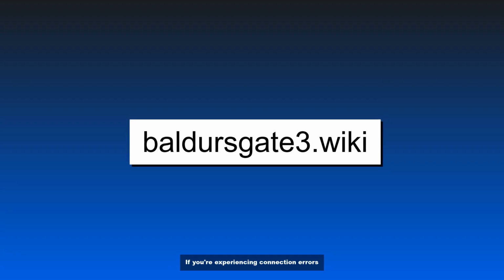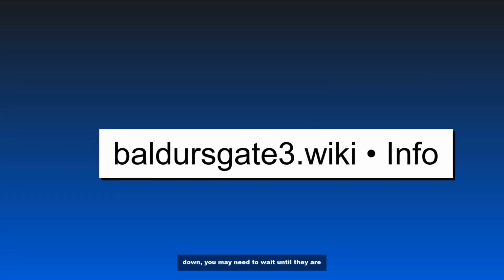How To Improve Baldur's Gate 3 Connection Errors 2025 (QUICK FIX) (2026)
In this video, we will show you how to improve Baldur's Gate 3 connection errors in 2025 with a quick fix. If you're experiencing lag, disconnections, or other connectivity issues, this guide will help you troubleshoot effectively.